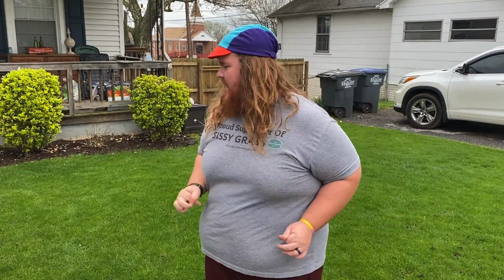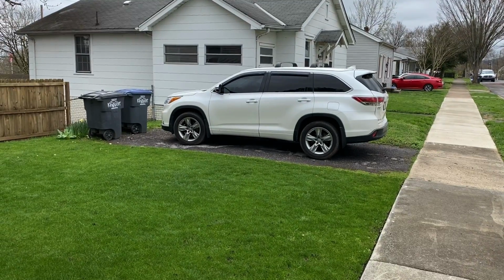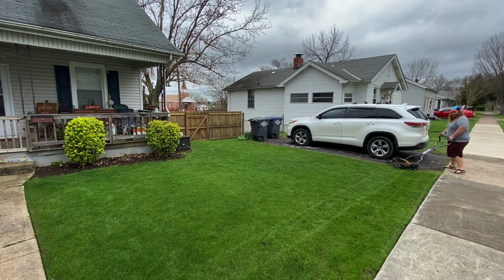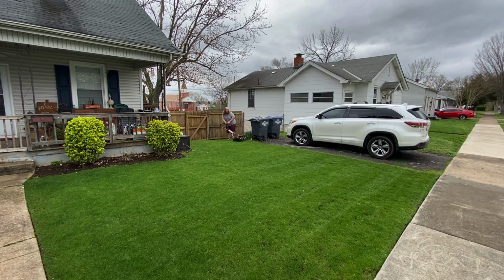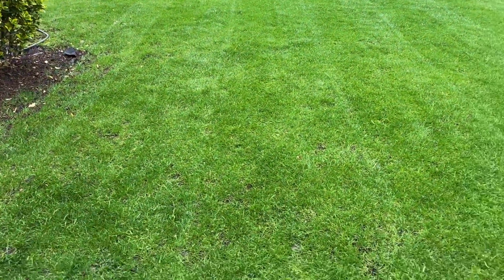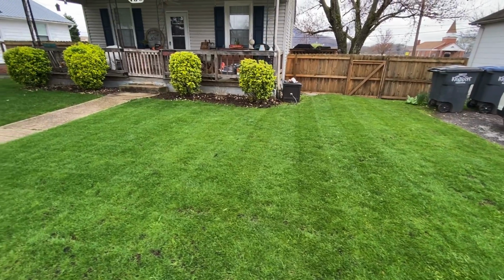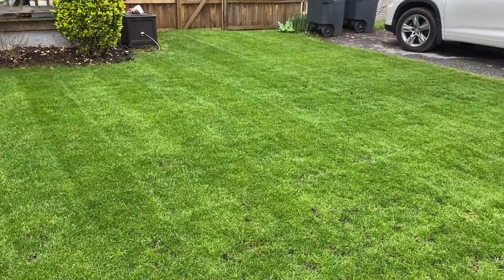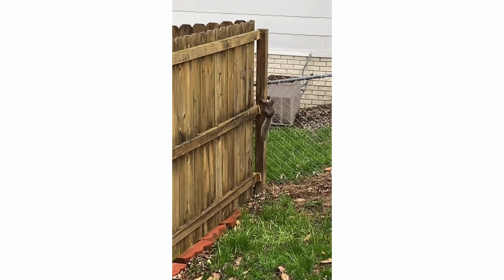Reel mowing the front yard.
I had put seed down a week before this, so i decided to mow with my reel mower as to not disturb the new grass.